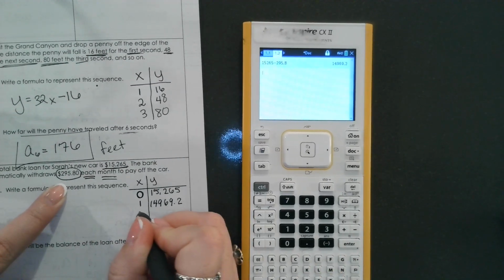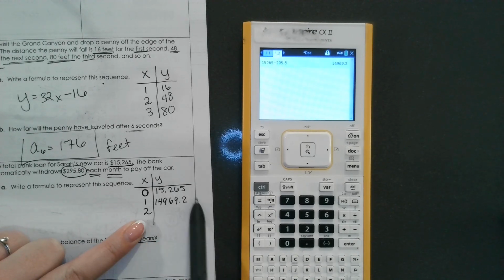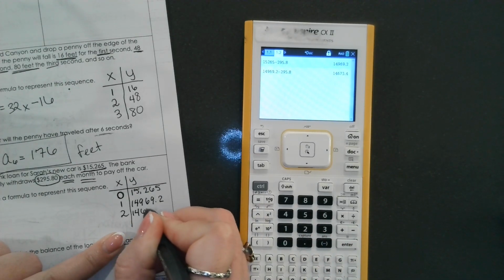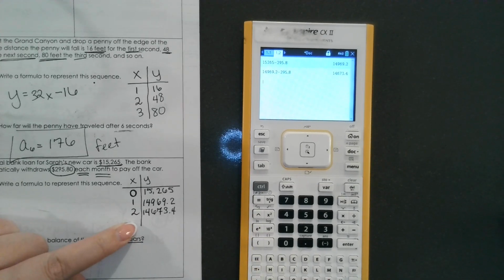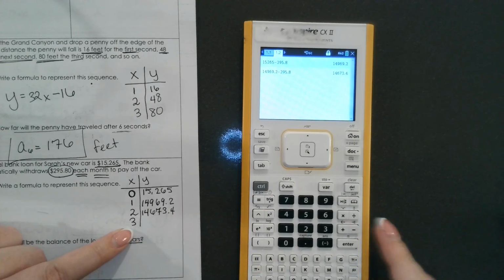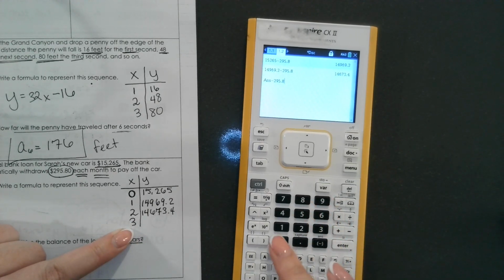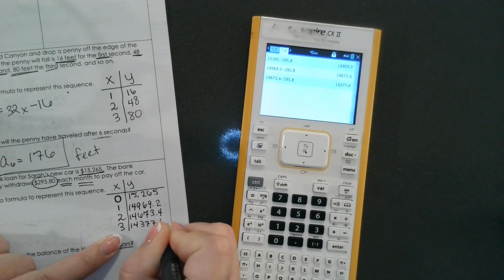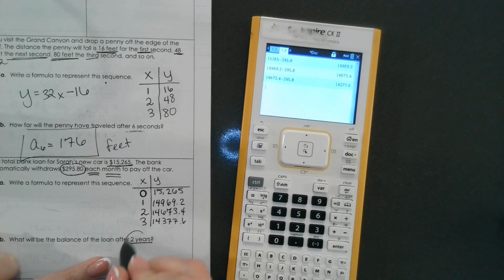Arithmetic Sequences Word Problems